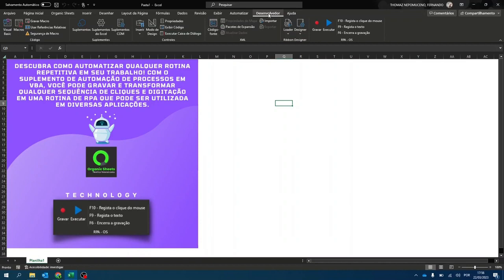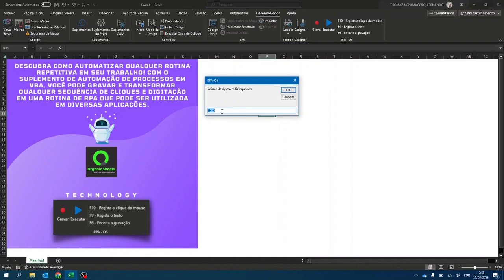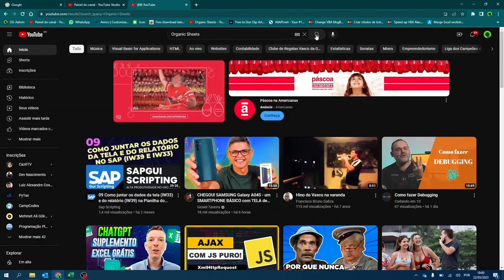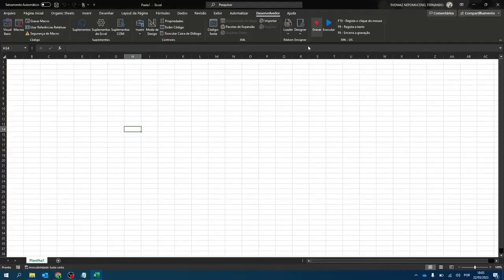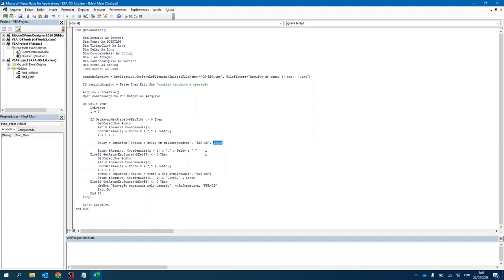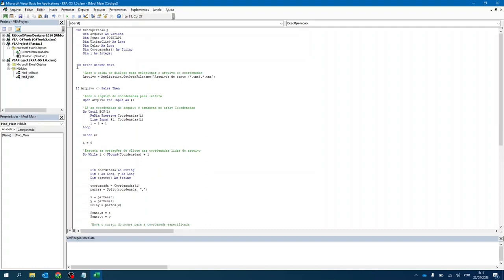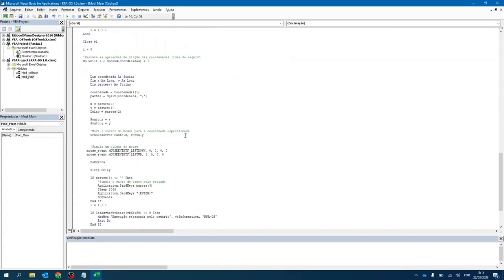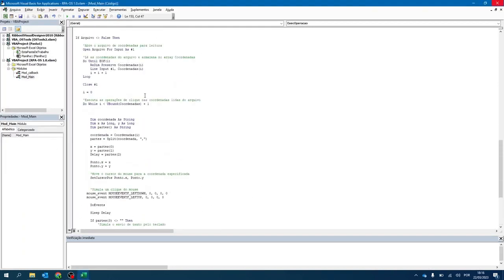Automate Any Process with This VBA Add-In 🚀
Transform your productivity! Introducing the RPA-OS VBA add-in that will change the way you work. Easily record your computer actions and replay them in the blink of an eye. Let the add-in handle the heavy lifting while you focus on what truly matters. Watch now and see how it can revolutionize your routine!

🔗 To download the file, register for free at: hub.organicsheets.top and search for the title: Vídeo #91 - Automatize Qualquer Processo com esse Suplemento em VBA

OS Add-In
Create a Custom Ribbon
Toast Notification with VBA
Faster Code Tips

Note: This video is originally in Brazilian Portuguese and has been translated by artificial intelligence.